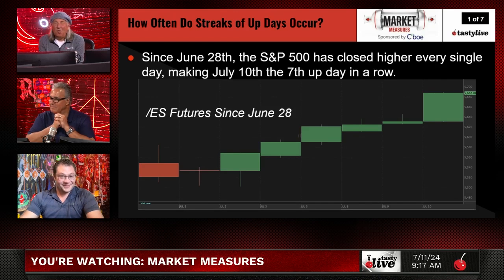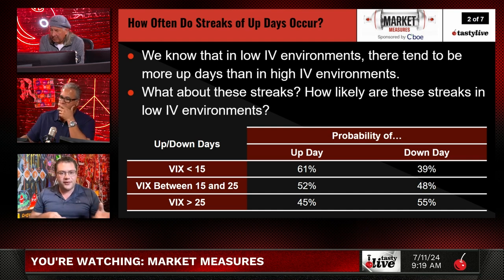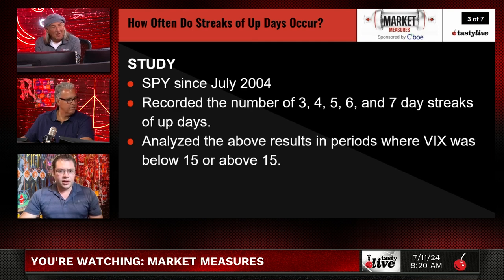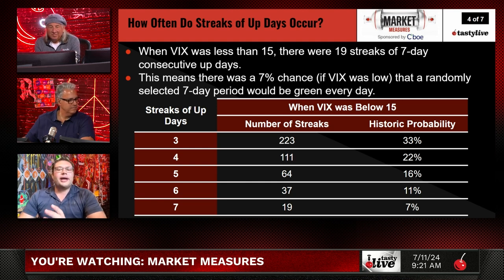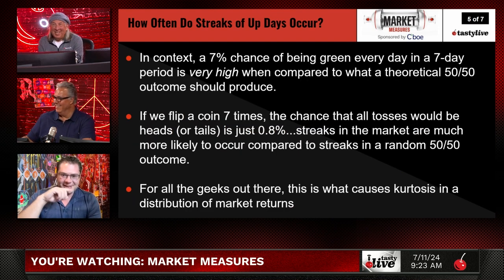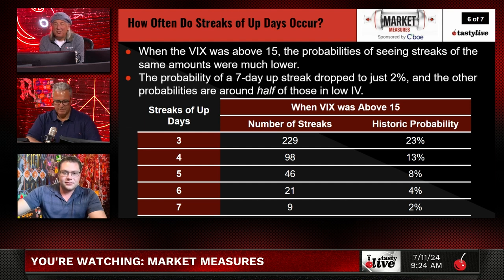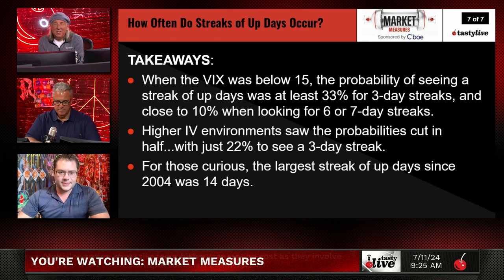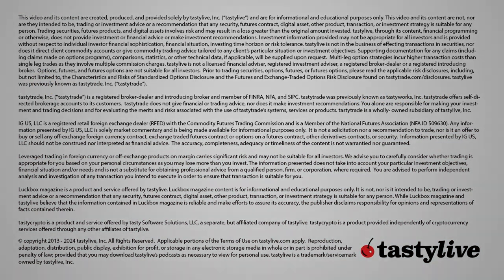We Studied Data To Find Out When The Market Could Potentially Turn | Options Backtest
Follow tastylive on X (Twitter) Live Events Live Events Earn up to $5,000* when you open and fund an account with tastytrade. Tom and Antone explore significant market movements in the Russell 2000 (IWM) and the relationship between volatility (VIX) and market streaks, revealing that low IV environments present higher streak probabilities, critical for premium sellers.